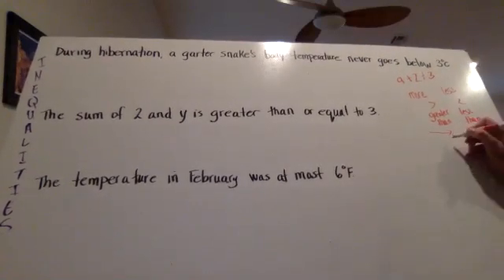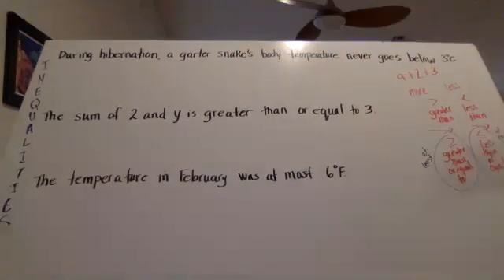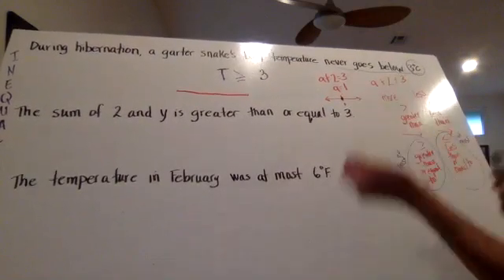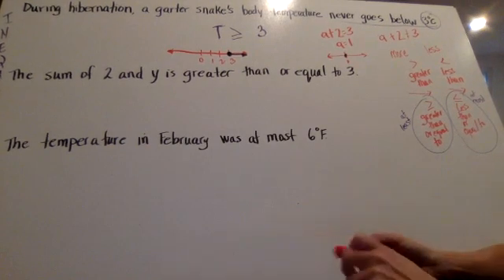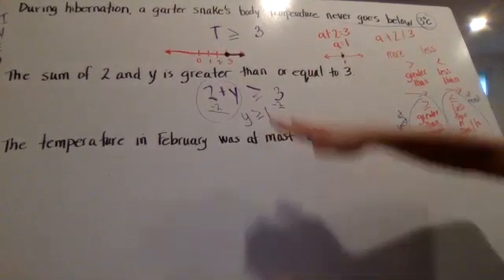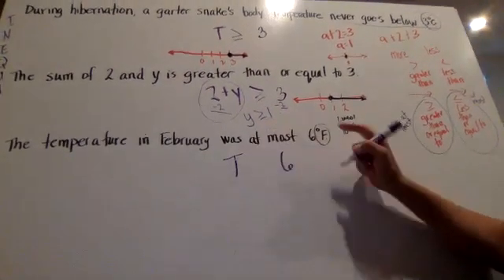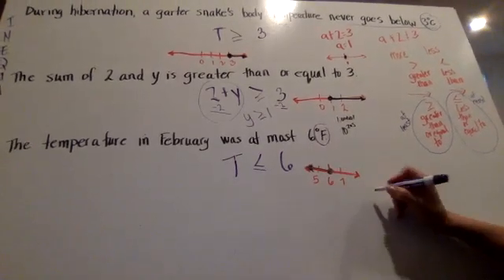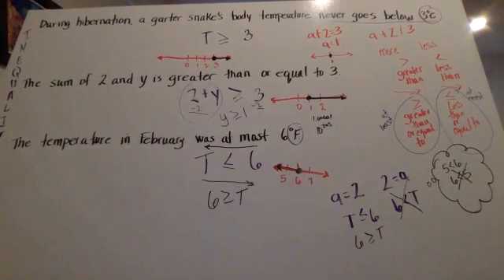Finale Inequalites 12 4